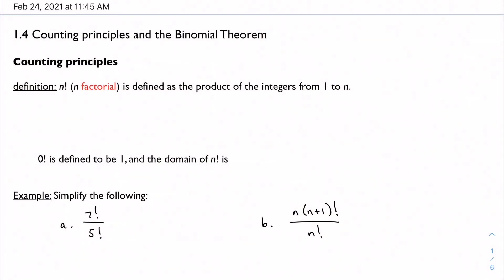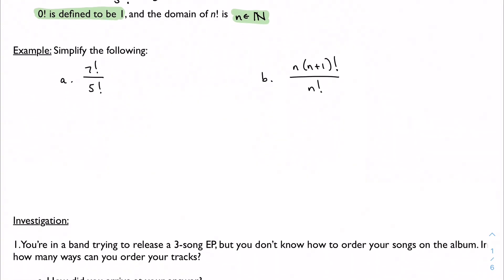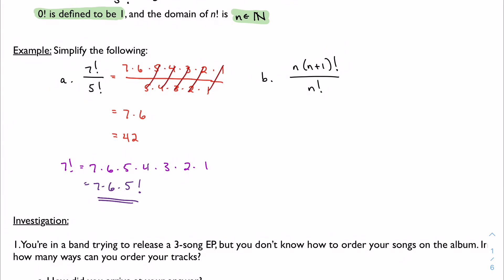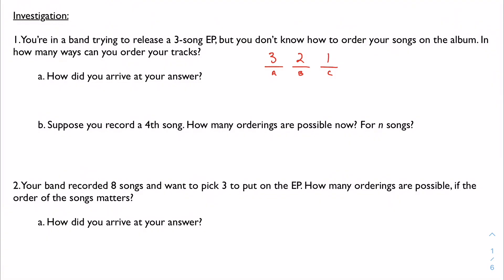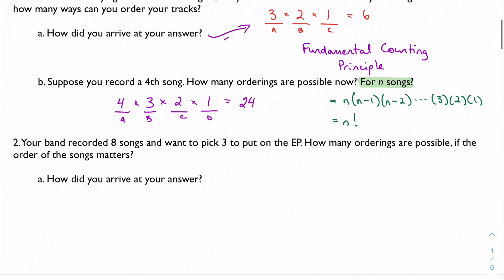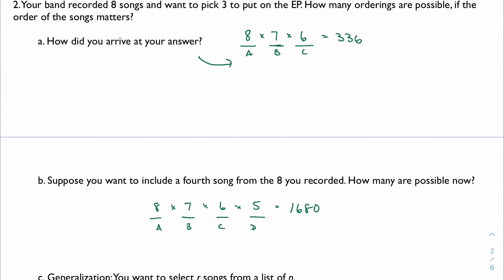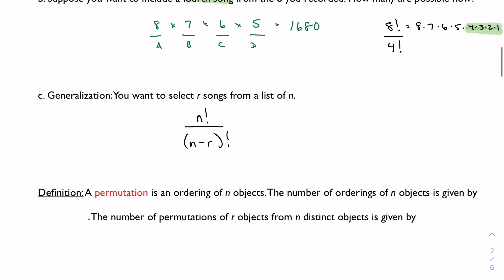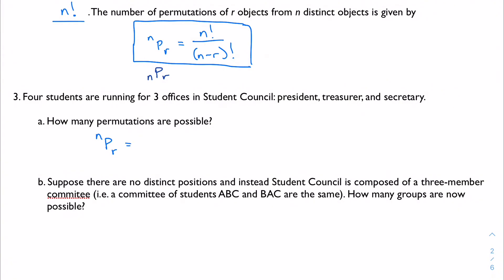1.4, part 1: Factorials and permutations (IB Math AA HL 1)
Some problems may be taken directly or adapted from Mathematics: Analysis and Approaches, higher level (Oxford).